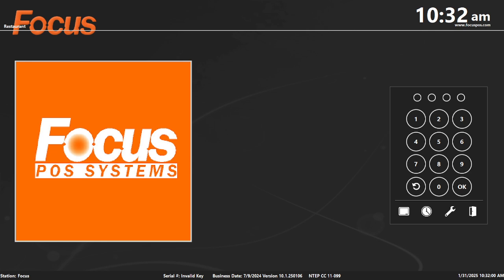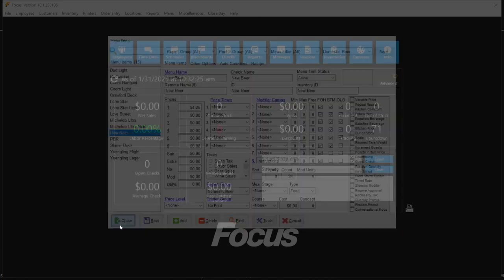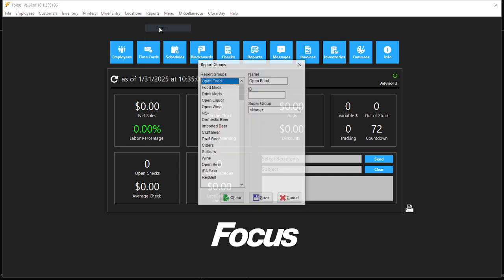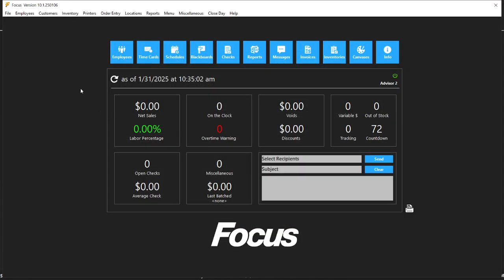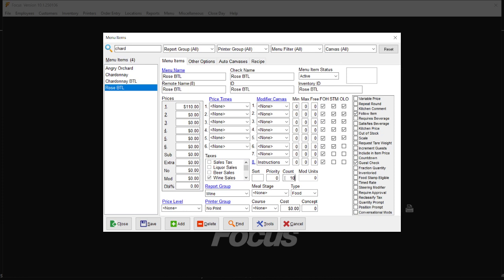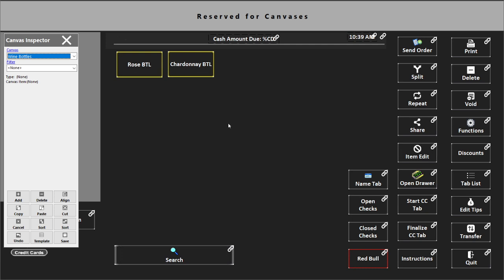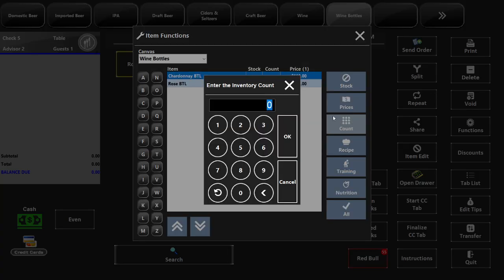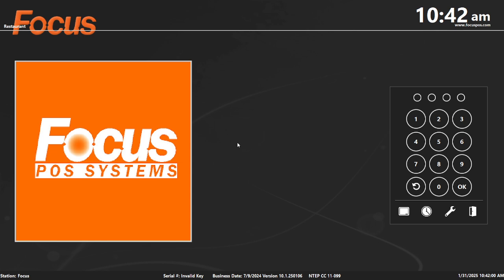Adding Menu Items and Canvases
This video will show you how to add a menu item as well as a new canvas  onto your Focus POS device.